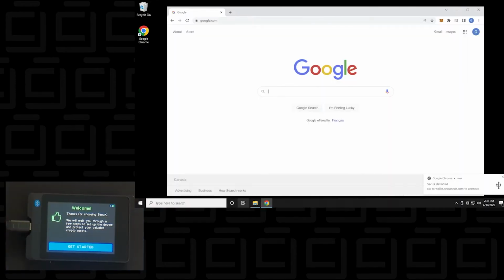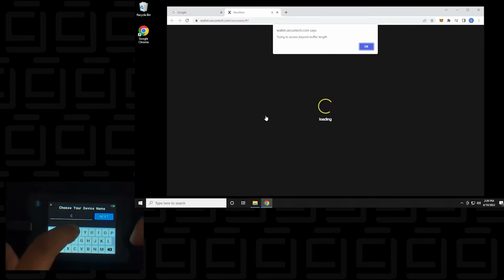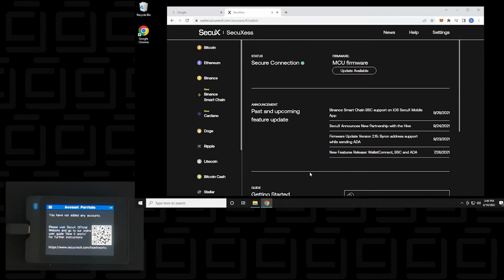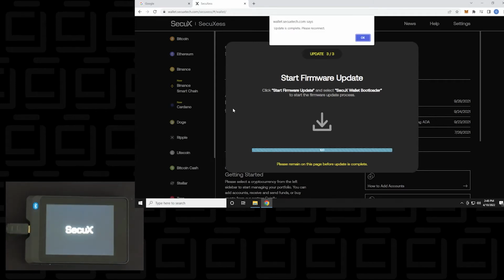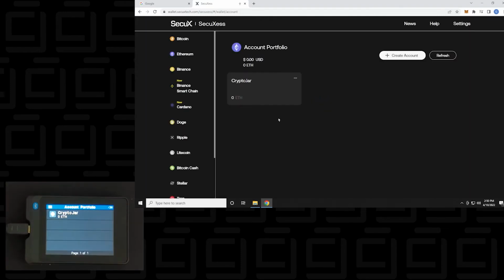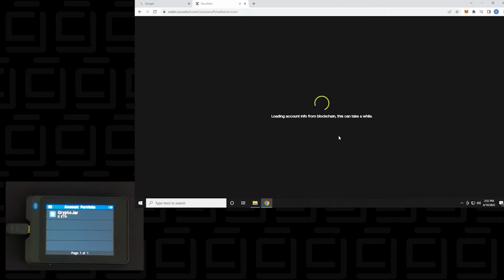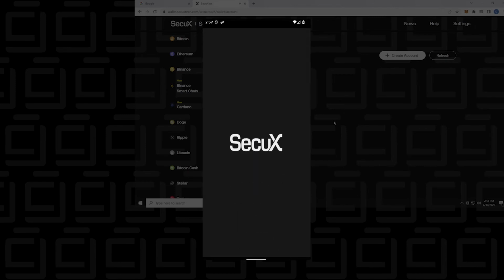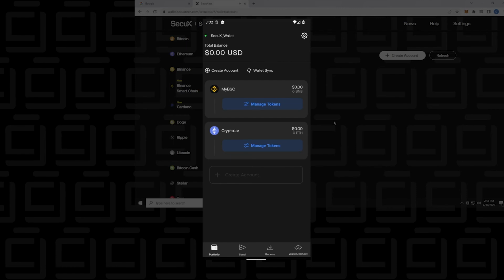How to Setup The SecuX Hardware Wallet & X-SEED Open Box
In this video, we looking at the SecuX W20 hardware crypto wallet and the XSeed Plus. Both are designed with your security in mind and

New Arrival X-SEED - the Most Secure Backup of Your Crypto SEED and Digital Assets

I just joined the ZZZ Money Team on Discord with other YouTubers. We have discussions on passive income and many other upcoming projects. So if you are interested in joining us, here is the link.

Request?

Support Me?

Crypto
DOGE: DQNagpAaa8WRENNyqEhwCerinHxxnXf8ef
REDD: Rd1qSN9CB5n34oMWKPPktPky2HYUB6ZSNj
RVN : RQNEfC8RLdhS9DWBq8AdG7Go4uQSkJvDpm
XRP : rw75N3V4zkmoVdsSJzNkvCMVkjmErKyEDo